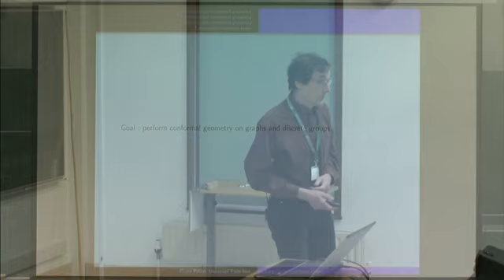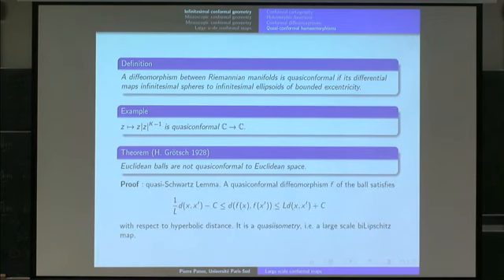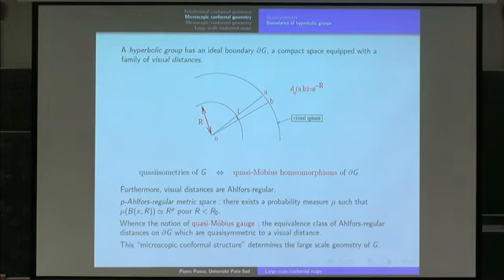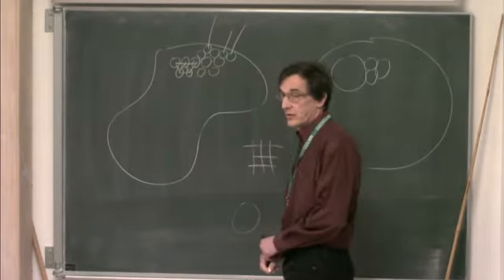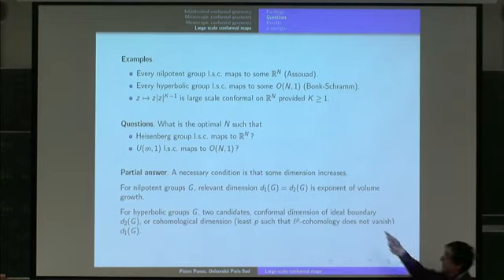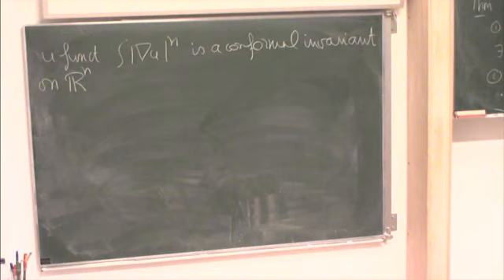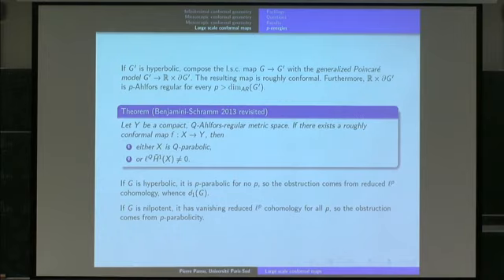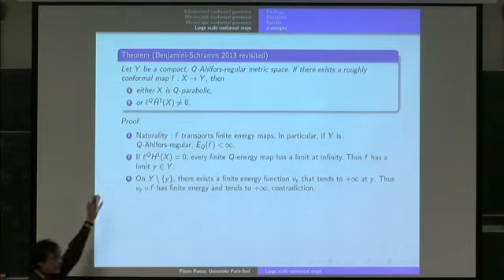Prof. Pierre Pansu | Large scale conformal maps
Speaker: Professor Pierre Pansu (Université Paris Saclay)
Date: 12th Jan 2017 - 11:30 to 12:30
Venue: INI Seminar Room 1
Title: Large scale conformal maps
Abstract: Benjamini and Schramm's work on incidence graphs of sphere
    packings suggests a notion of conformal map between metric spaces
    which is natural under coarse embeddings. We show that such maps
    cannot exist between nilpotent or hyperbolic groups unless certain
    numerical inequalities hold.